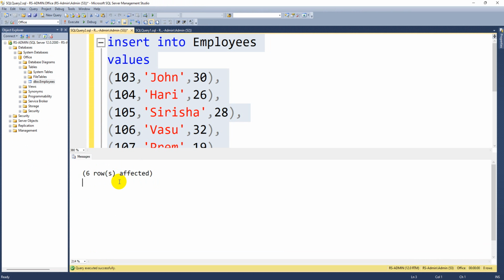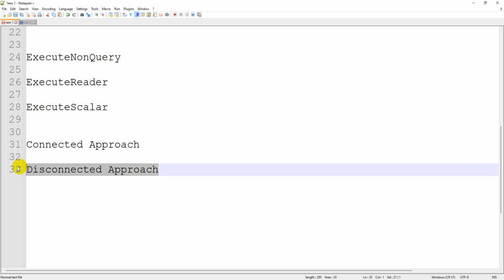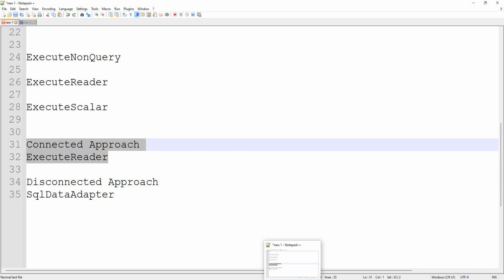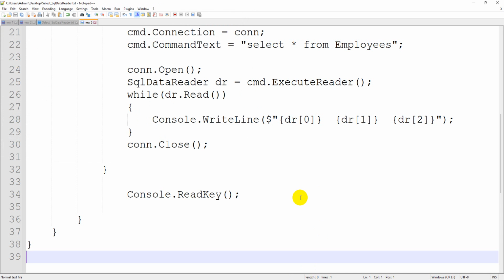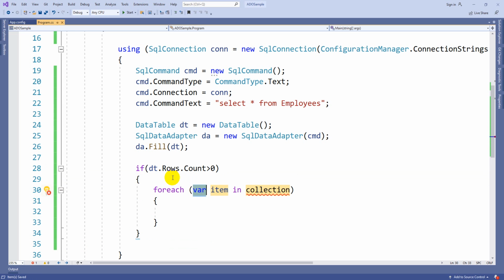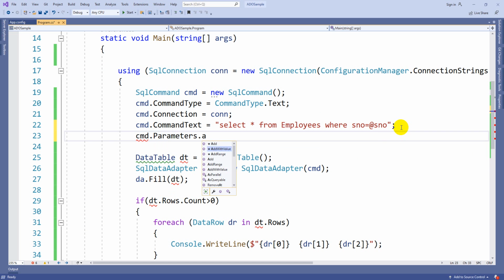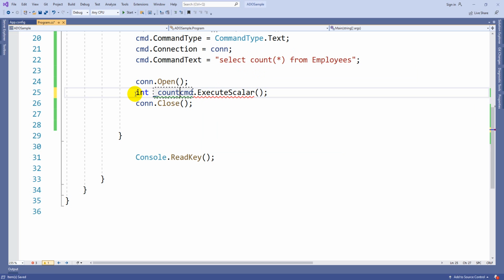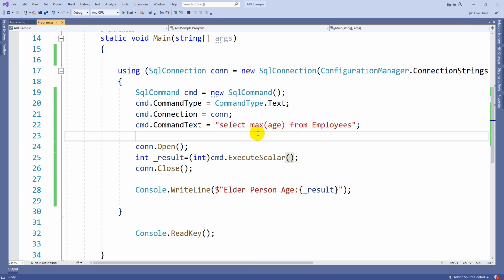Selecting Data from SQL Tables to C# Applications | DotNet Academy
Welcome to DotNet Academy, your go-to channel for mastering C#.NET programming! In this video, we'll explore how to retrieve data from SQL tables and seamlessly integrate it into your C# applications. If you're a C#.NET developer looking to effectively fetch and work with data from SQL databases, this tutorial is perfect for you.

Data retrieval is a fundamental aspect of database-driven applications, and in this comprehensive guide, we'll cover the essential techniques and best practices for selecting data from SQL tables and seamlessly integrating it into your C# code.

Here's an overview of what you can expect from this tutorial:

Introduction to Data Retrieval:

Understanding the importance of data retrieval in C# applications.
Overview of SQL SELECT statements for querying data from SQL tables.
Exploring the anatomy of a SELECT statement and common query clauses.
Establishing Database Connections:

Establishing connections to the SQL database using ADO.NET classes.
Implementing connection pooling for improved performance.
Handling connection-related errors and ensuring secure connections.
Executing SELECT Queries in C#:

Executing basic SELECT queries to fetch data from SQL tables.
Retrieving data with filtering conditions, sorting, and pagination.
Handling result sets and accessing data using ADO.NET data reader.
Mapping Data to C# Objects:

Mapping retrieved data to C# objects for easy manipulation and utilization.
Implementing custom object models to represent SQL table structures.
Populating C# objects with data retrieved from SQL tables.
Working with ORM (Object-Relational Mapping):

Understanding Object-Relational Mapping frameworks and their benefits.
Exploring popular ORM frameworks like Entity Framework (EF) and Dapper.
Leveraging ORM tools to simplify data retrieval and mapping processes.
Handling Data Relationships:

Navigating and retrieving data with complex relationships between tables.
Implementing joins and leveraging foreign keys to fetch related data.
Handling one-to-one, one-to-many, and many-to-many relationships.
Best Practices and Performance Optimization:

Discussing best practices for efficient data retrieval in C# applications.
Optimizing query performance through indexing and query tuning.
Caching strategies and managing data consistency in multi-user scenarios.
By the end of this tutorial, you'll have a solid understanding of how to select data from SQL tables and seamlessly integrate it into your C# applications. You'll be equipped with the knowledge and skills to build robust and data-driven C# applications that efficiently retrieve and utilize data from SQL databases.

At DotNet Academy, we're committed to providing you with high-quality tutorials and resources to support your journey as a C#.NET developer.

Ready to master data retrieval from SQL tables to C# applications? Join us now on DotNet Academy and unlock the power of seamless data integration!